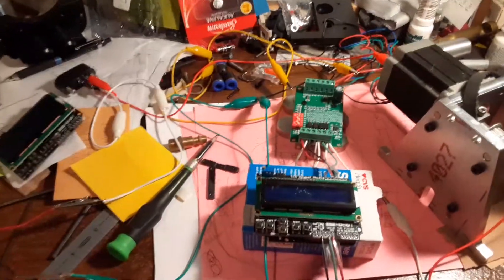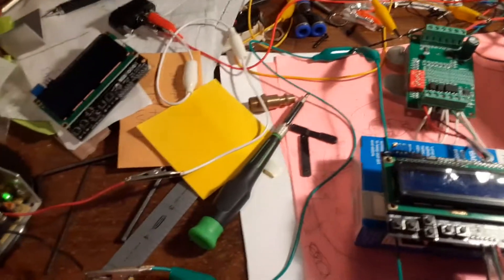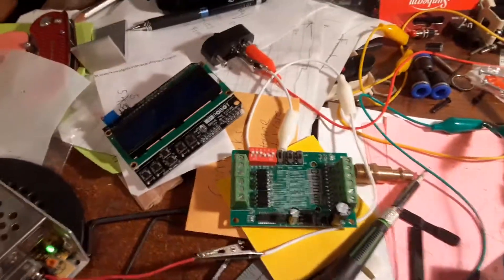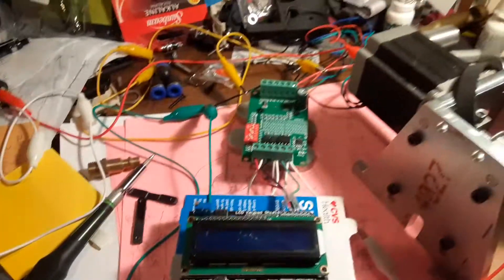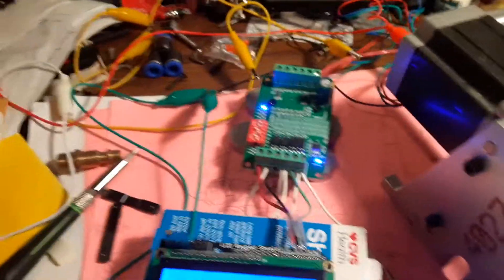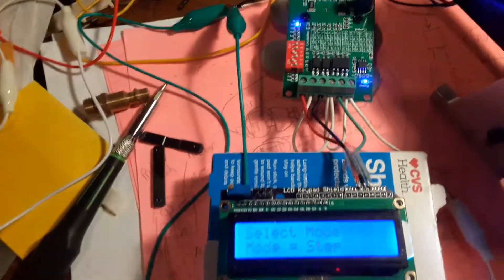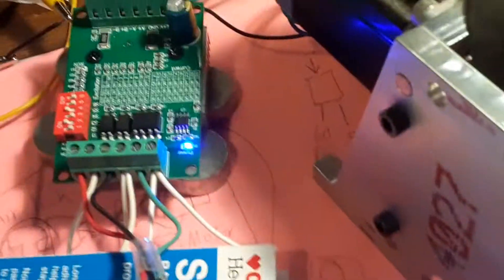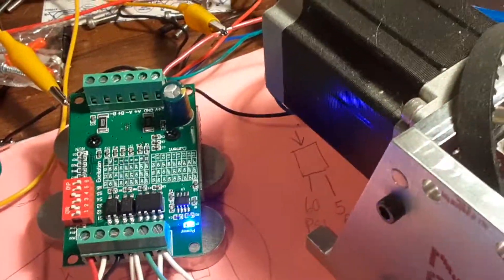Adding a stepper motor to a spin indexer.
To make an indexer into a useful tool to facilitate operations on a part or multiple parts. This is useful in a garage or small shop that can't justify the cost of an industrial grade rotary/indexer. Working in a small budget minded machine shop, I felt that an automated indexer would increase the process and reduce costs compared to using a manual indexer. The cost of the parts are minimal (indexer, electronics, materials) it’s the engineering and labor that are a little more involved. You can copy what I have done or use parts as a guide and customize for your needs.